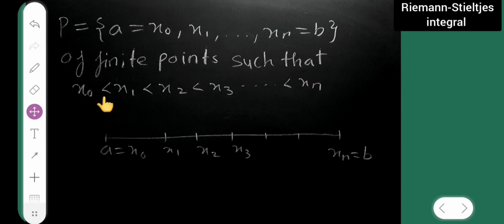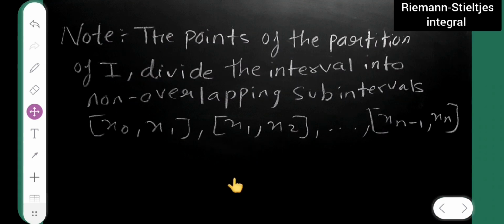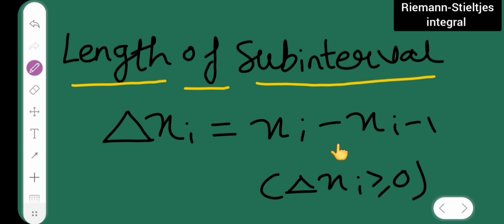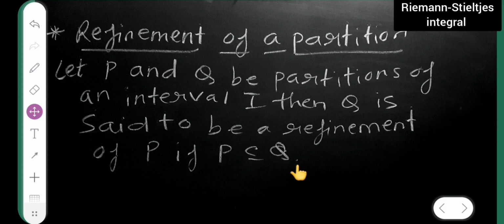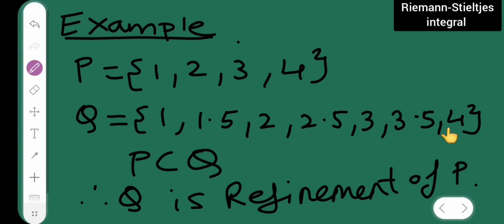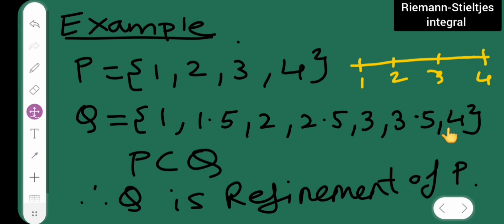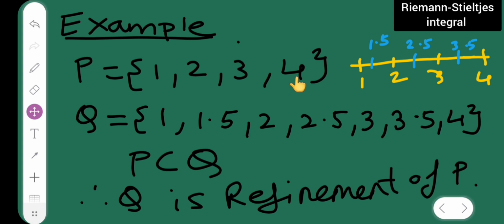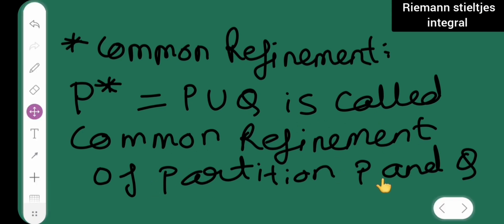Riemann stieltjes integral. lecture 1